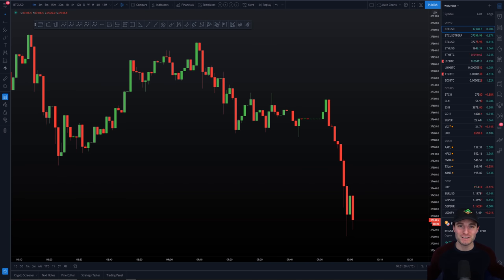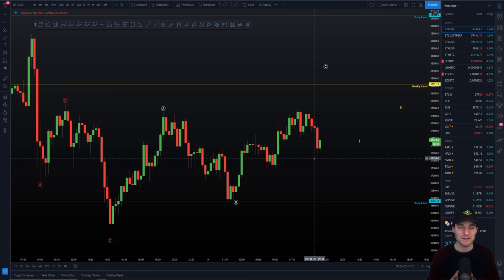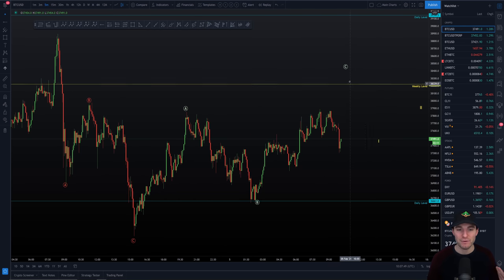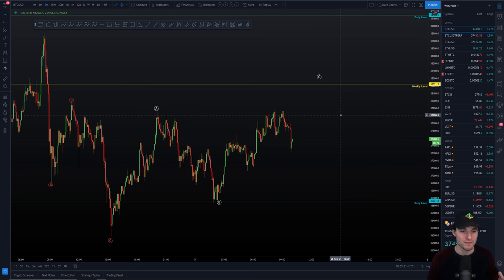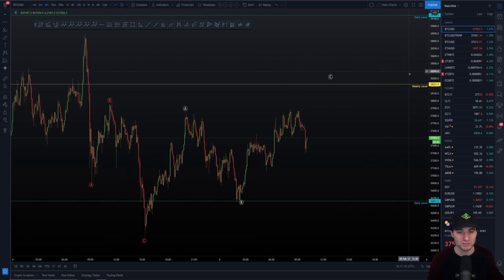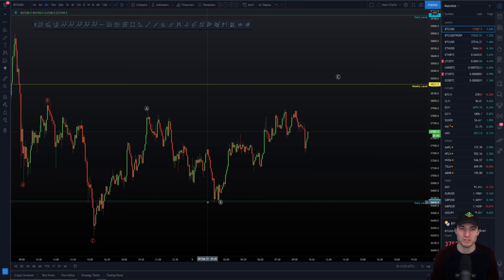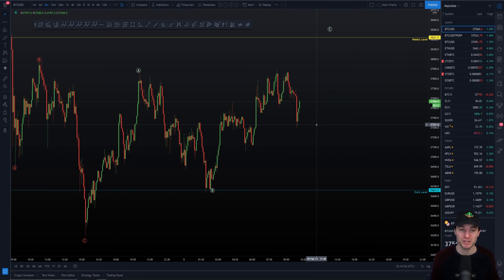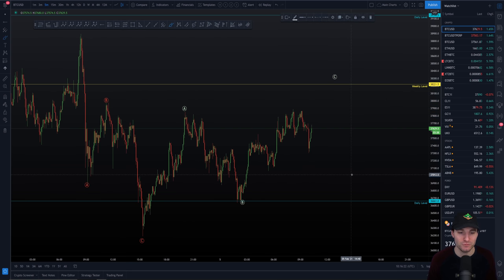Bitcoin Technical Analysis.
BTC Bitcoin Technical Analysis price live today now 5.2.21 Bitcoin TechnicalAnalysis Crypto $BTC Elliott Wave count in which I view us making a move to the upside next as we continue to trade the charts.